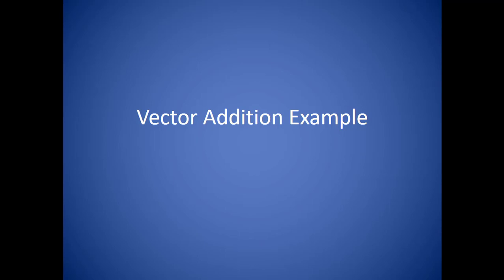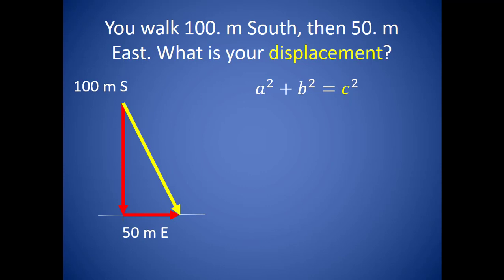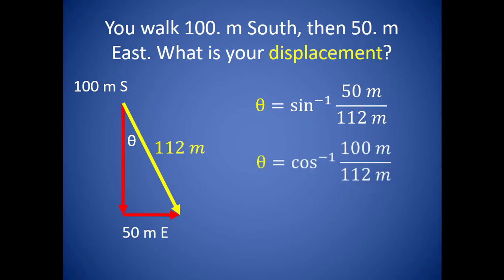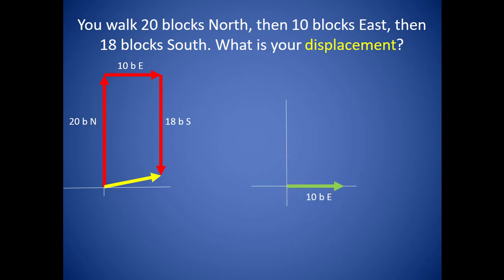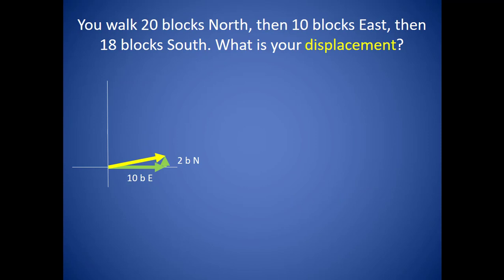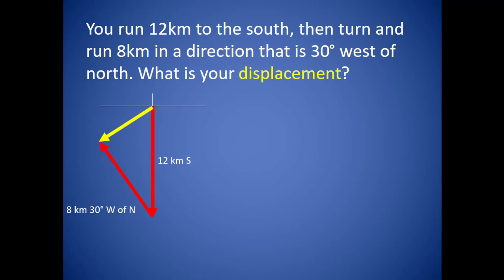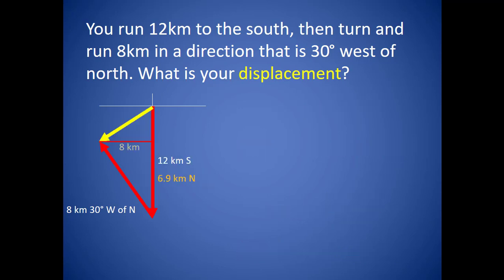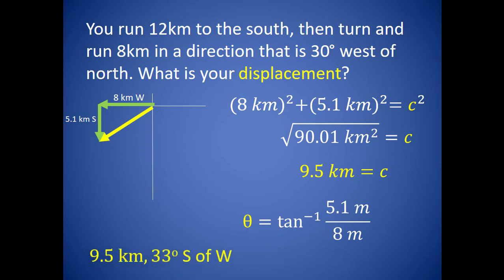2 Vector Addition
Vector Addition Examples